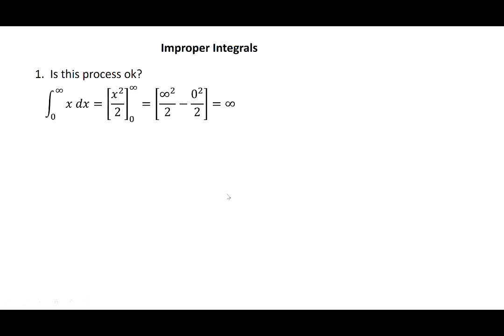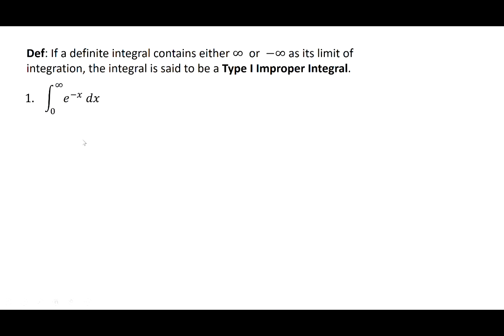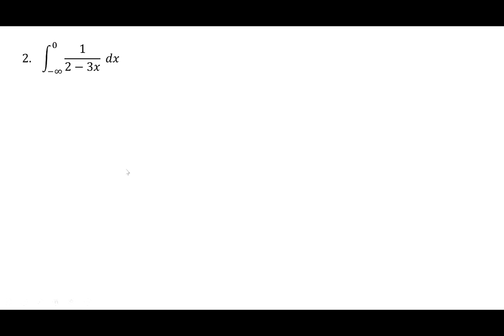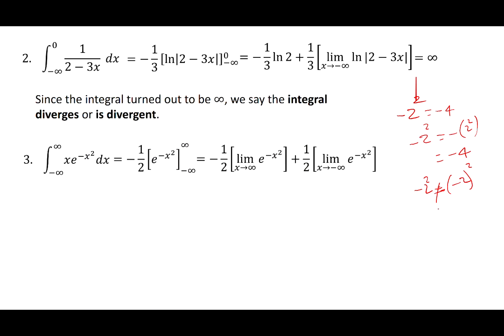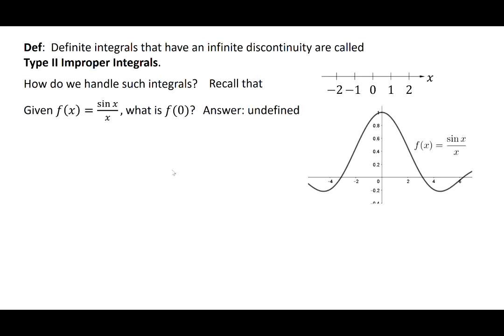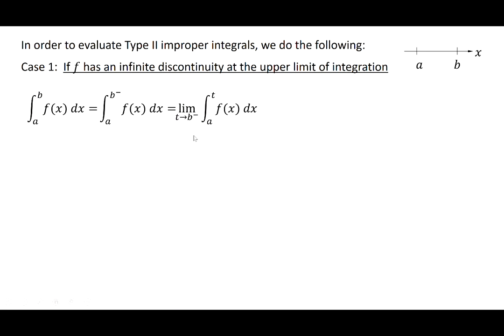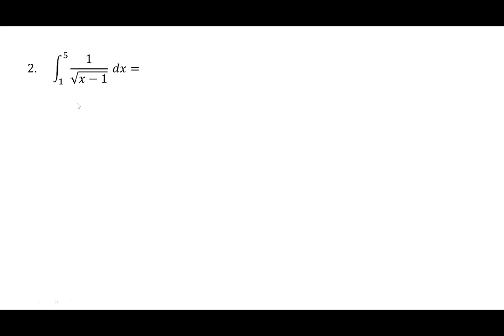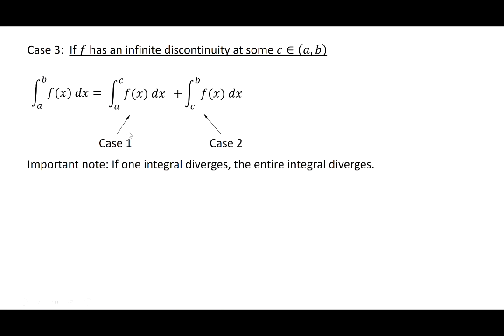L9 Ch7Sec8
Integration (Single Variable) - Improper Integrals (Both Type I and Type II)